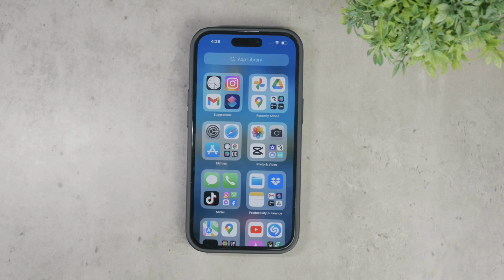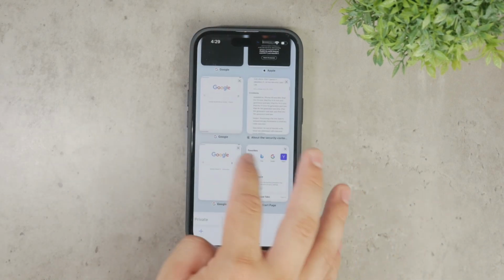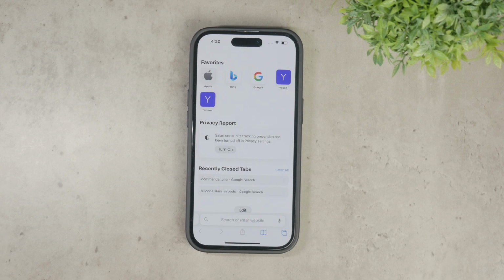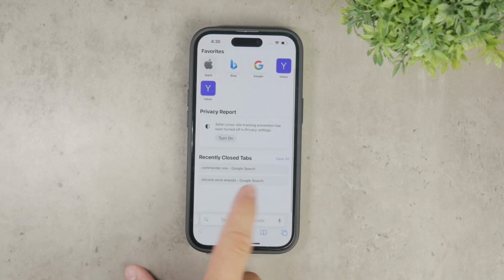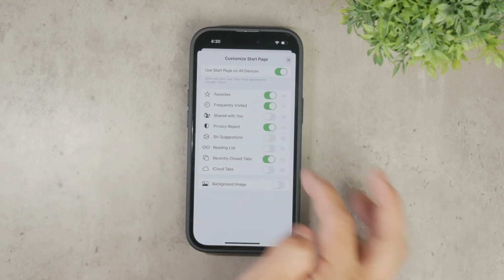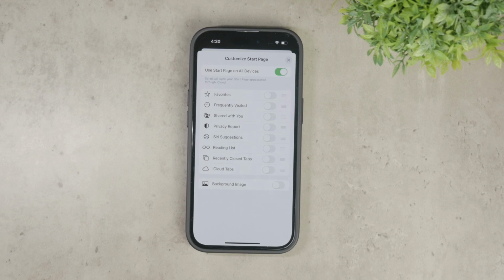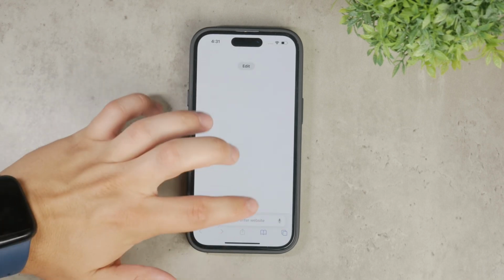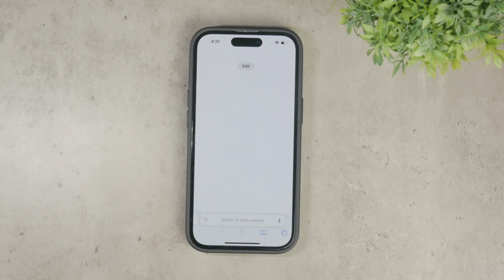How to Remove Shared with You on Safari iPhone (tutorial)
In this video, we show you how to remove the “Shared with You” feature from Safari on your iPhone. Follow our step-by-step instructions to disable this feature and manage your Safari browsing experience more efficiently. Watch now to customize your Safari settings and remove unwanted content!